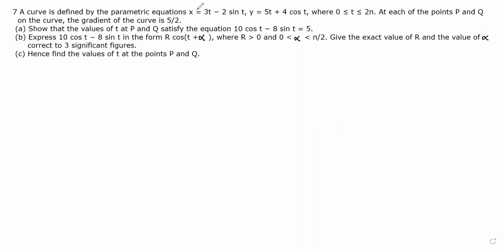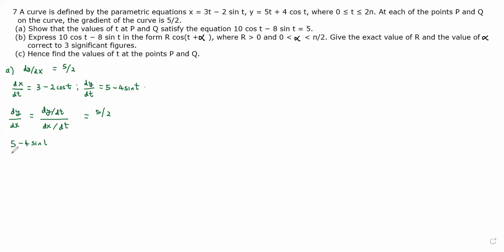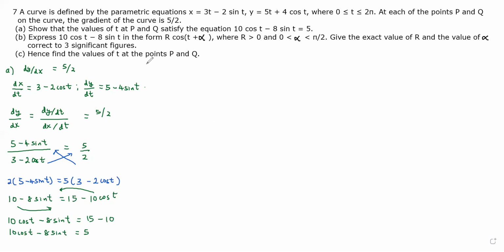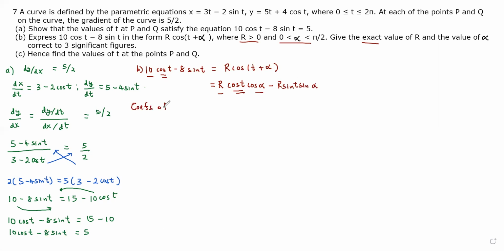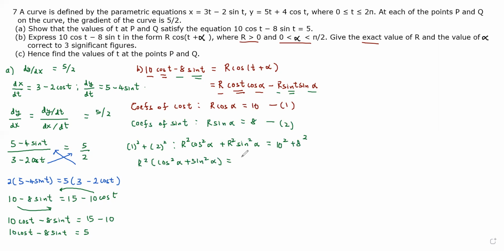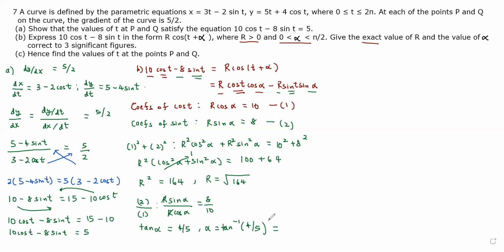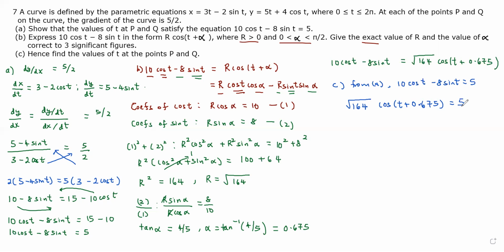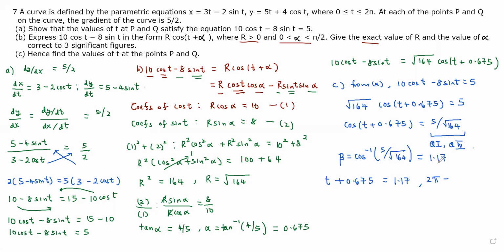9709/21: Q7, A Level Mathematics Paper 2, Pure Mathematics 2, Oct/Nov 2020.